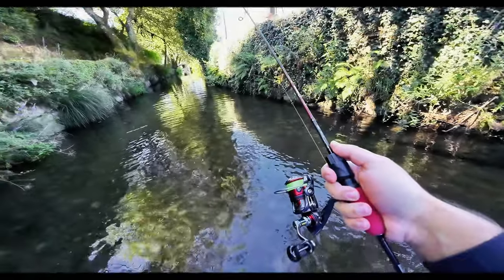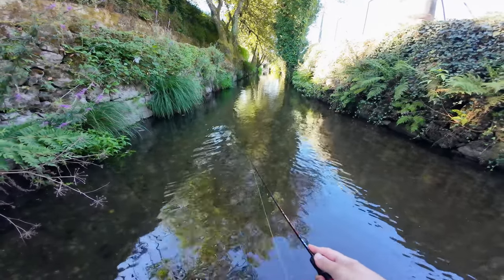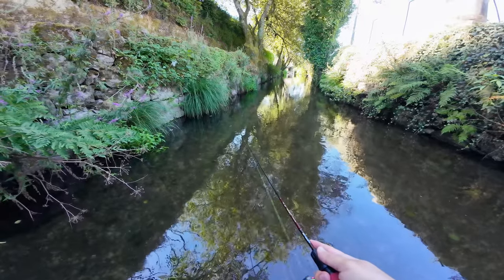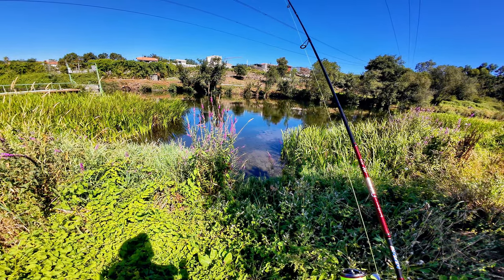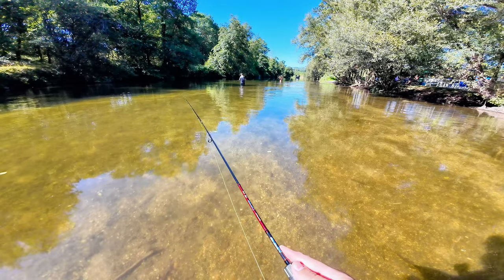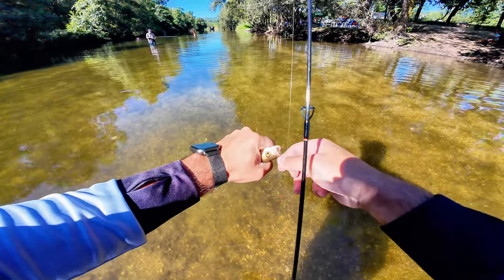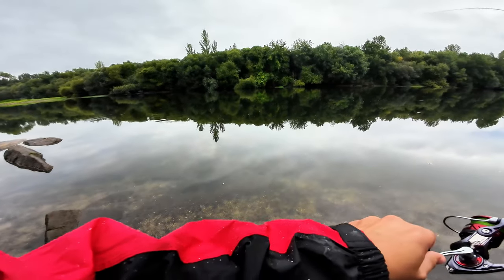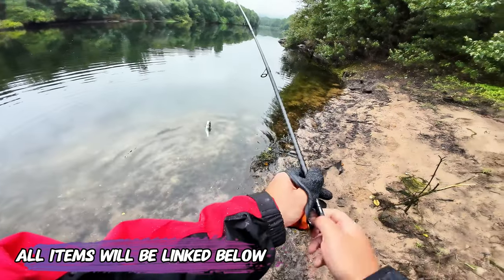A good surprise at 25$! - Mifine puts out a Sienna look a like but better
This Mifine Darren Carbon cost me 25$ on Aliexpress, links below for everything featured here!
👉 Darren Carbon Reel
👉 Mifine Outrange
👉 Mifine Jig Smart

Prices may fluctuate, usually Mifine will have products on superdeals area on Aliexpress.
I actually own the 800 and 2000 version of this reel.

Be a member on my channel starting at 0.99 for early access and other benefits!